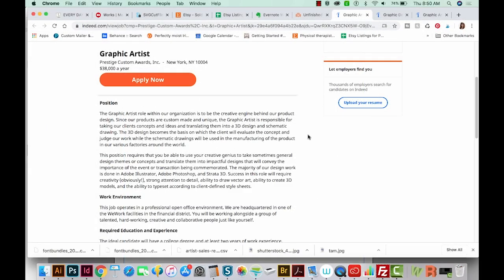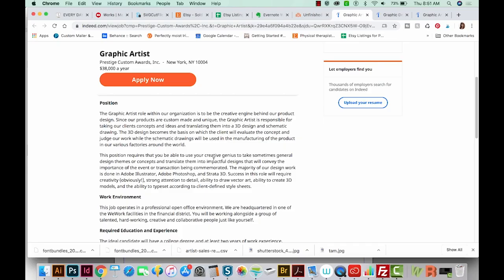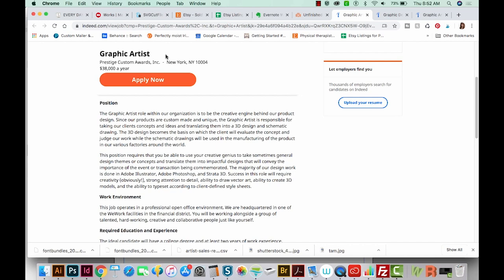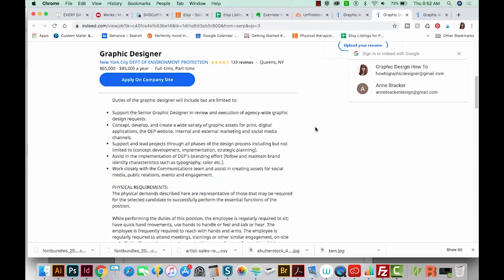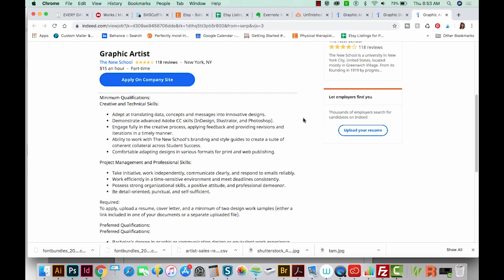Graphic Artist vs Graphic Designer - What's the Difference?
The differences between graphic artists and graphic designers can be pretty unclear. In this video, I cover the nuances in the industry and in job listings.

Graphic Design: 5 Things I Wish I'd Known as a Graphic Design Student - Graphic Design How to: